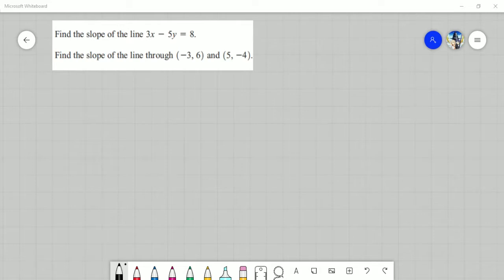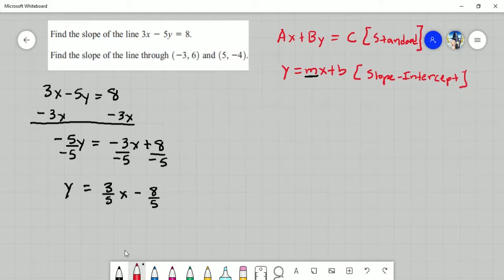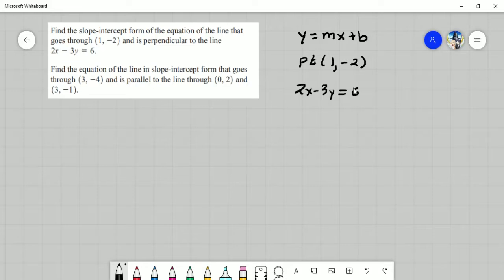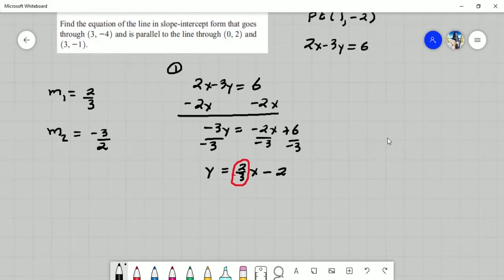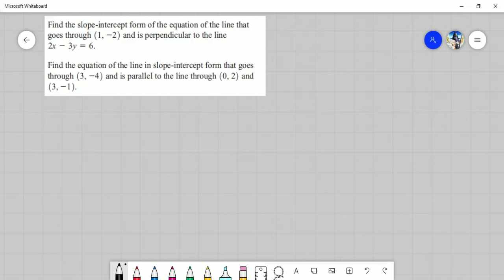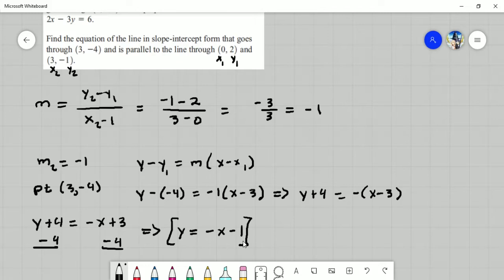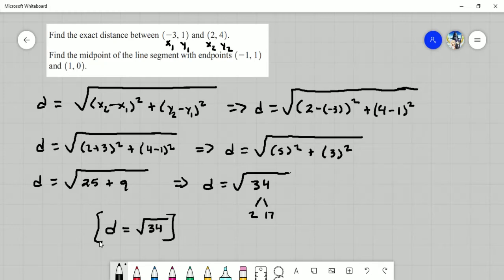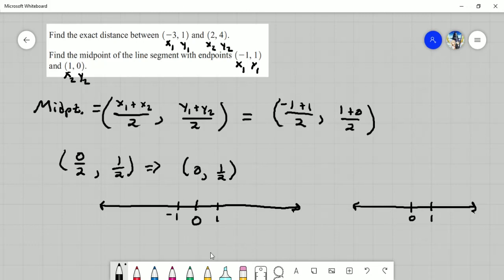Chp. 1.04-Finding Slope, Equations of A Line, Distance and Midpoint [PreCalculus Algebra]